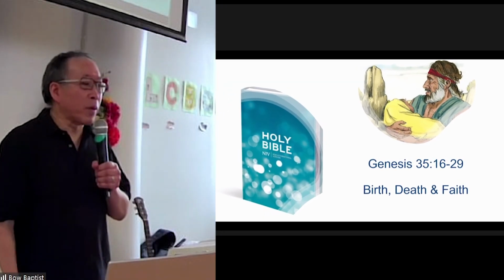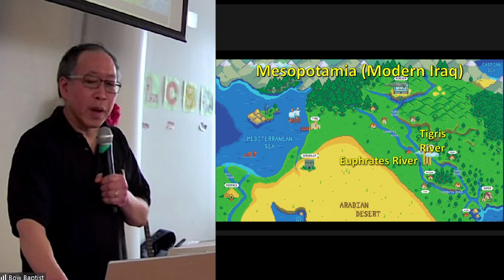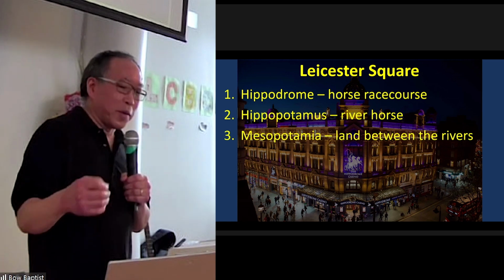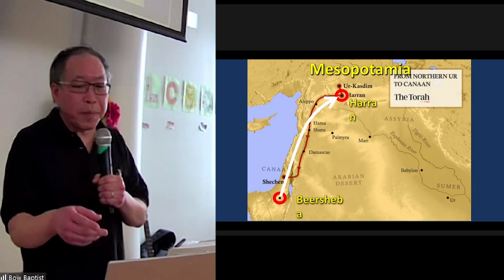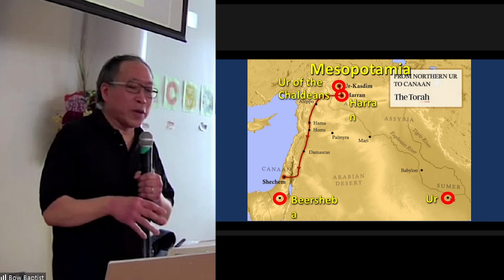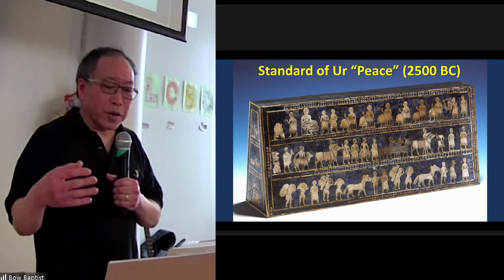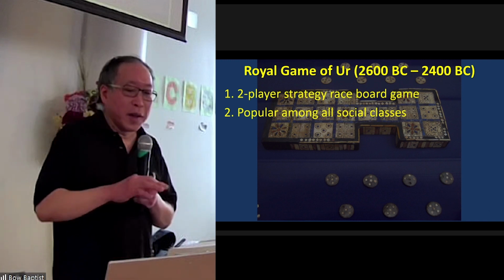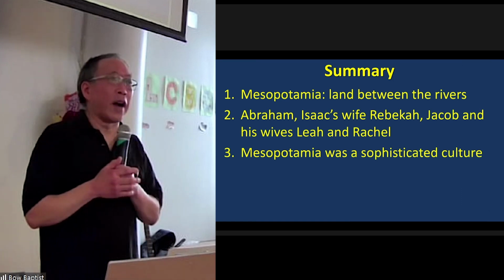Biblical Connections to Mesopotamia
David explains the significance of Mesopotamia in the book of Genesis with respect to Abraham, Isaac and Jacob.
1. What and where is Mesopotamia?
2. Biblical connections to Mesopotamia
3. British Museum artefacts from Mesopotamia